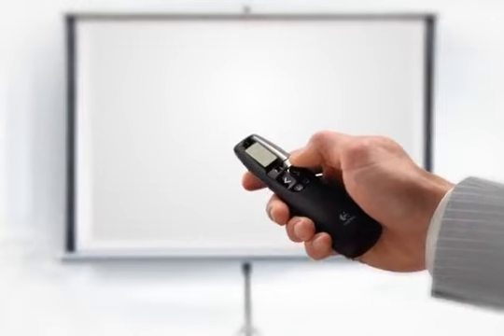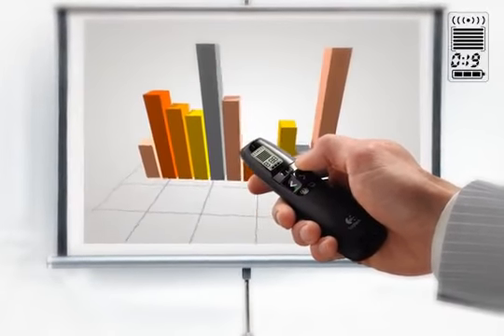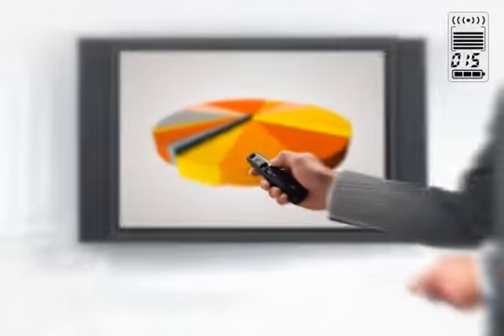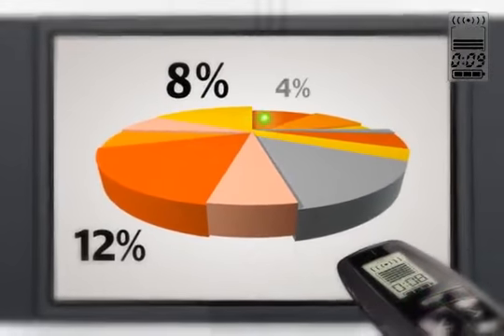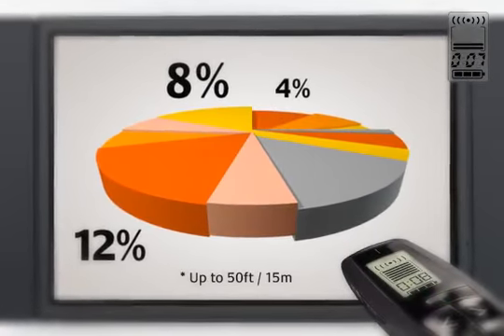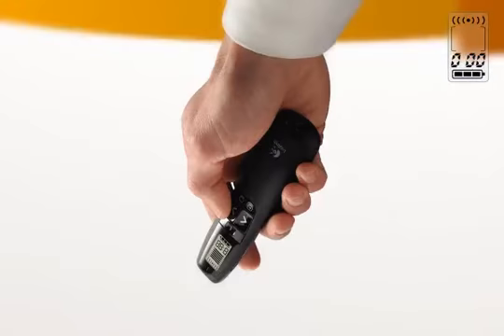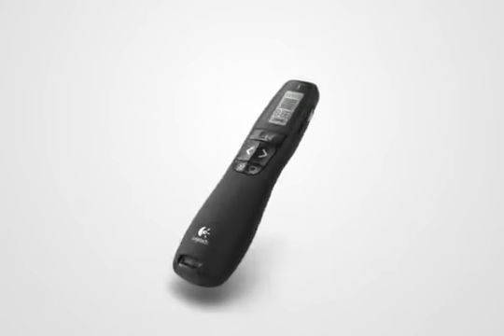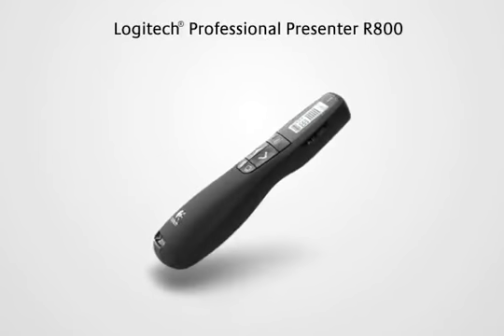Logitech Professional Presenter R800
Find the perfect equipments for your Conference and Meeting room